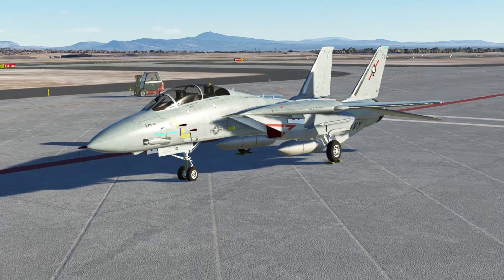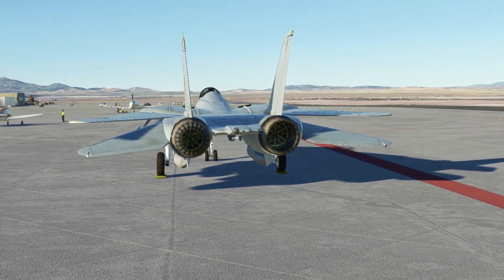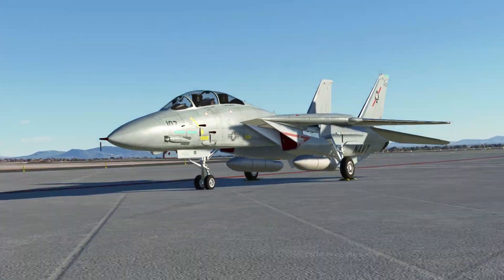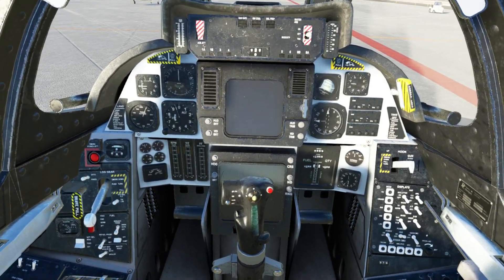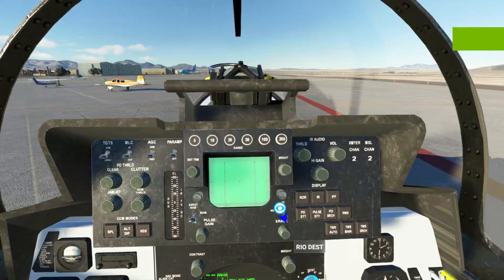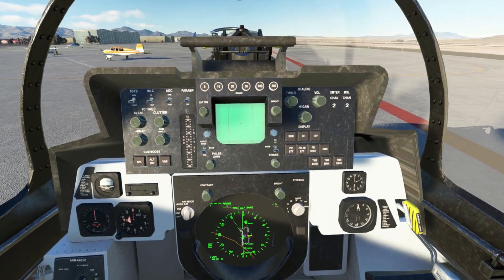DC Designs F-14A/B Tomcat Review | MSFS | Microsoft Flight Simulator | Flight Simulator 2020